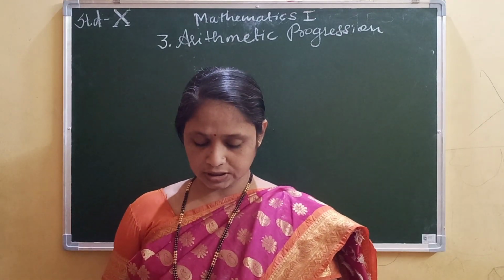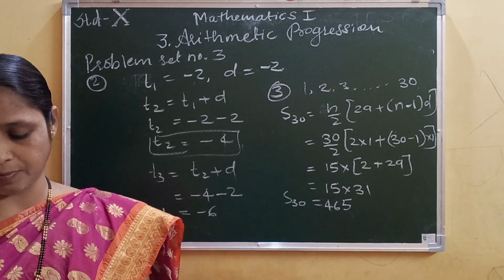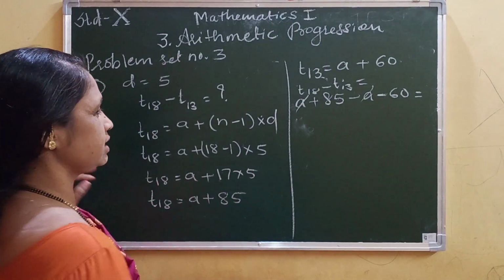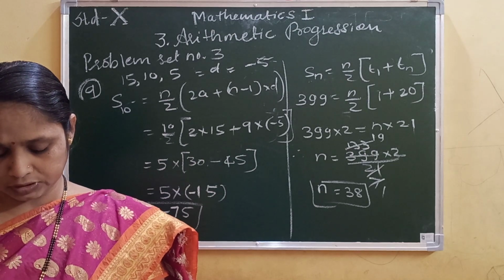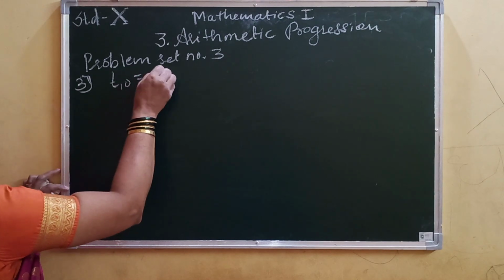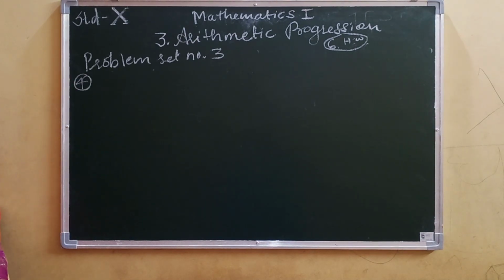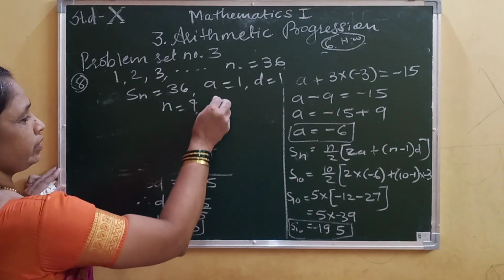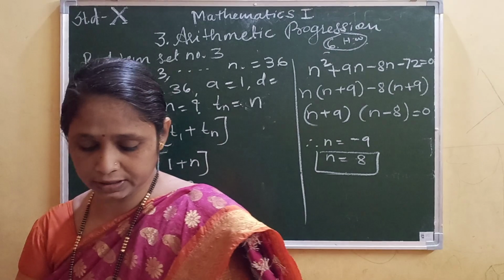Arithmetic progression mathematics part 1 lesson number3rd lecture number 4